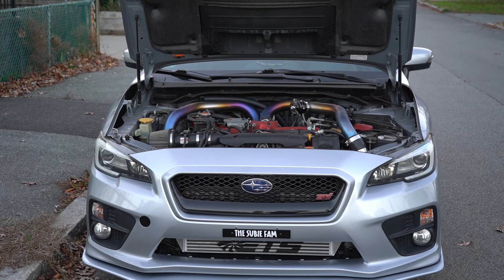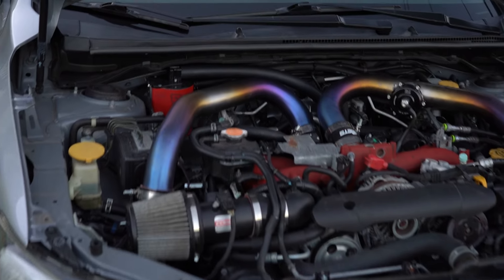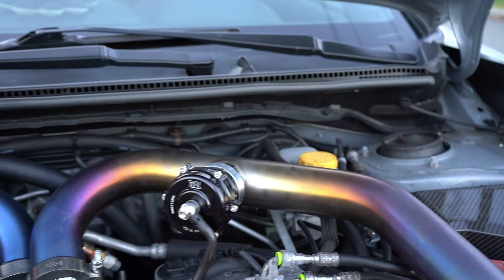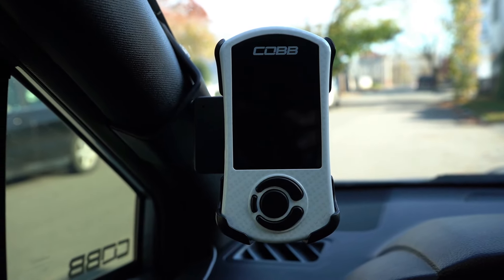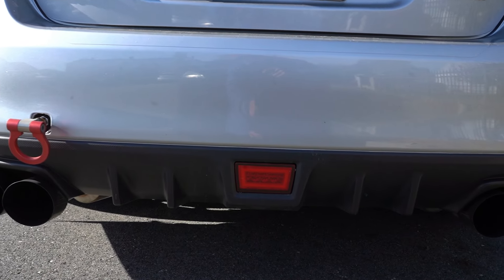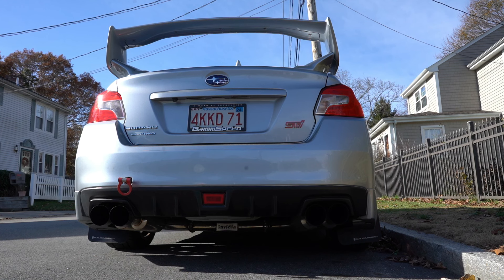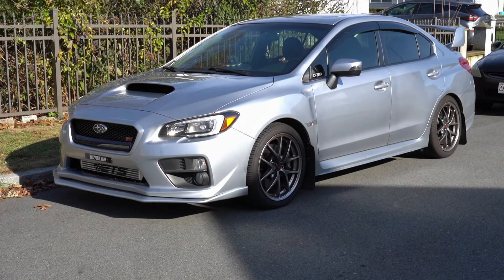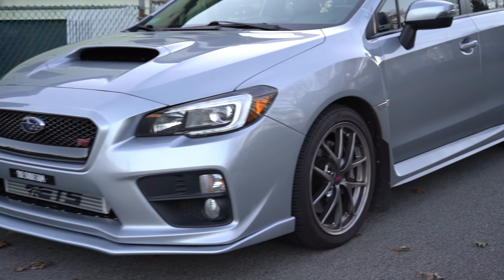350 HP Subaru WRX STI MOD LIST OVERVIEW !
In this Video I decided To vlog A Full Mods List On My Wife's 2017 Subaru WRX STI! With These current performance Mods The car made 350 HP ! 300WHP ! The Turbo Flutter and Subie Rumble  Sounds So good!! This car has been such a blast to work on and go through! With These mods you will need a proper dyno tune/ e-tune to make sure everything runs perfectly! We also have done a few Jdm exterior Mods. We have so many more mods planned for this build and we cant wait to show you guys the end result!

We are super excited to continue this build and turn this build into Her Dream Car!

Remember to check out previous videos of this build! More Mods and more videos coming soon for Her DREAM WRX STI BUILD!

Check out our two 2018 STI builds, 2018 Type Ra build, 2020 WRX build, 2017 STI and 2012 WRX builds!!!